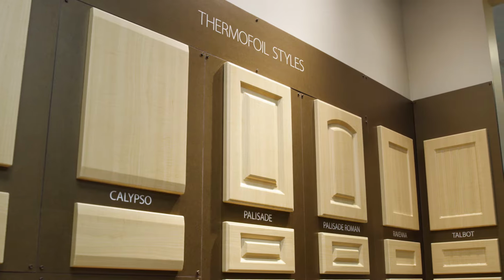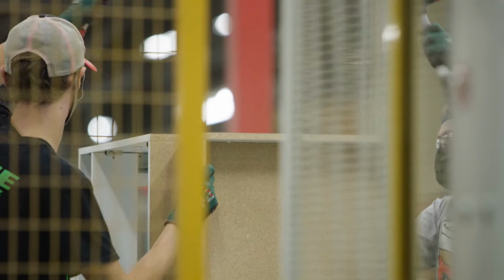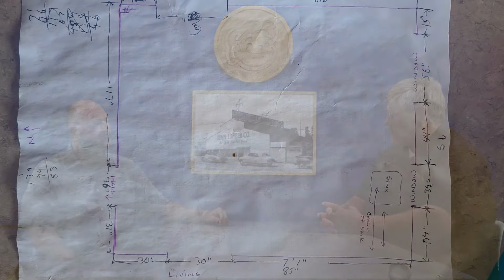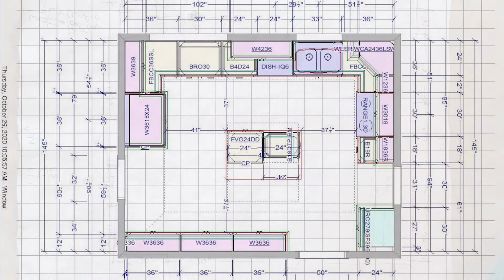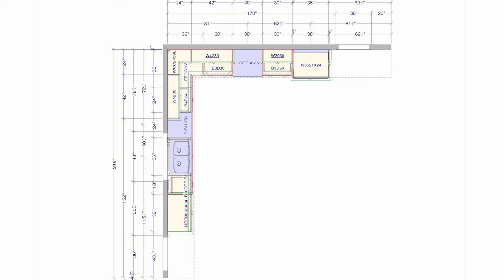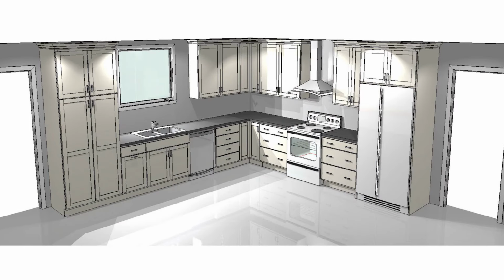What to Know About Buying Cabinets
Well-crafted cabinetry adds beauty and functionality to your space—and no matter the size or scope of your project, successful cabinet design and installation all starts with proper planning and having a trusted consultant by your side. Today, we’re talking with our very own Eric Jaeger, a Dunn Cabinet Specialist, to learn how to start a cabinet project and the design resources available to you through our Cabinet Showroom.